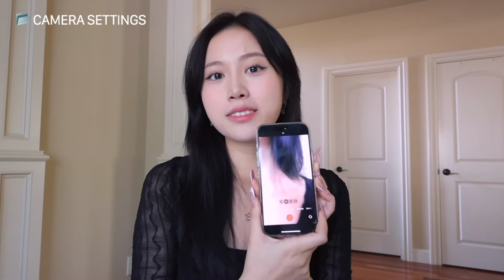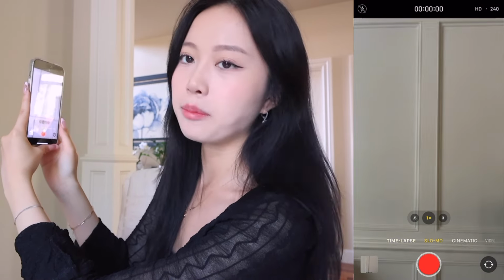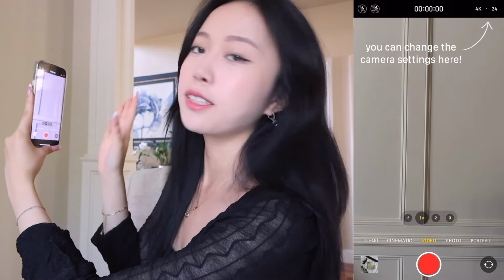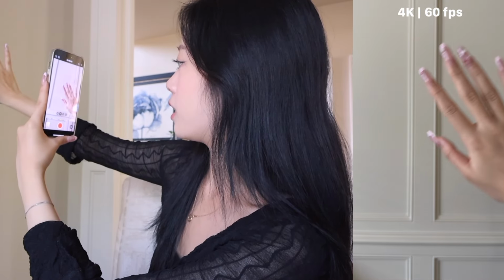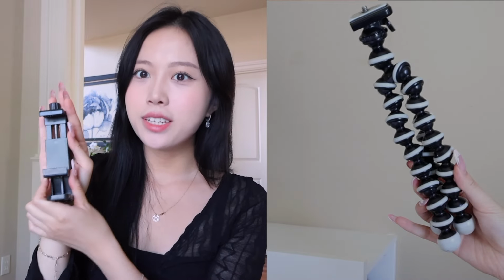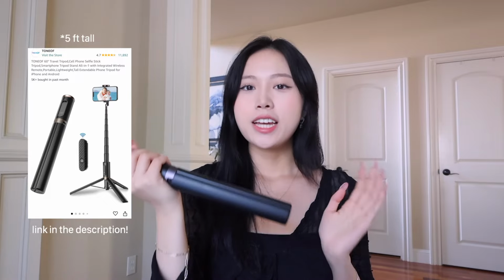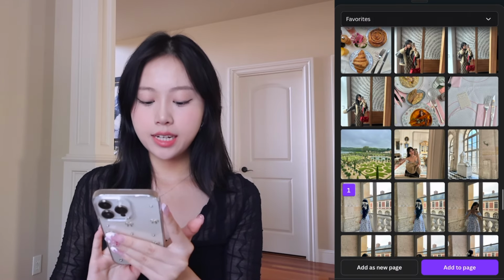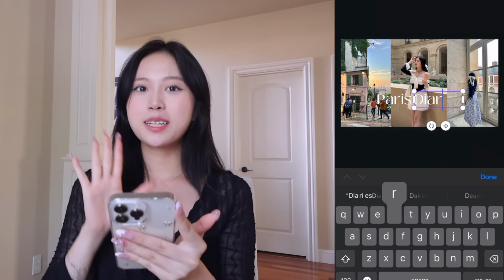How to start vlogging with JUST your phone! | Tips for Filming, Editing, and More! 📱🎀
links to services used in the video:
animated intro:

hi!

i recently got an *actual* camera (!!) and have been super excited to show you guys how i have been able to vlog over the past couple of years just using my phone. growing up, i always thought that content creation was only possible with expensive equipment and skills, but i've realized that that's not the case! content creation is so accessible and such a fun way to express yourself and i hope this video helps you guys as you possibly decide to also start content creation!

xoxo,
mia ♡

☁︎ time stamps☁︎
00:00 - 00:57 Intro
00:58 - 01:30 Filming: Advice
01:31 - 01:53 Filming: Scripting
01:54 - 02:47 Filming: Equipment
02:48 - 04:03 Filming: Camera Settings
04:04 - 05:13 Editing: Getting Help (Fiverr)
05:14 - 05:47 Editing: Editing Apps
05:48 - 08:20 Editing: How I Edit
08:21 - 09:22 Channel Art: Thumbnail
09:23 - 09:33 Channel Art: Banner
09:34 - 10:24 Channel Art: Logo
10:25 - 11:54 Conclusion

products used:

5ft tripod
flexible stand tripod

☁︎ subtitles☁︎
if you know another language and would like to help subtitling, please help here!:

 ☁︎ faq ☁︎
birthday: april 24, 2002
ethnicity: vietnamese
equipment: canon r50 + iphone 14 pro max + final cut pro x
mbti: infj-t
     depop: @mmiakim